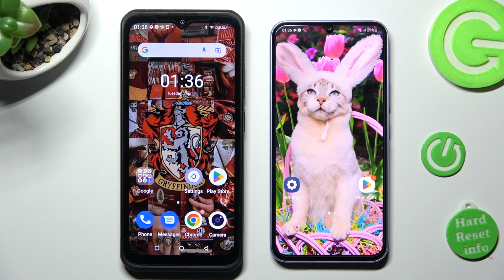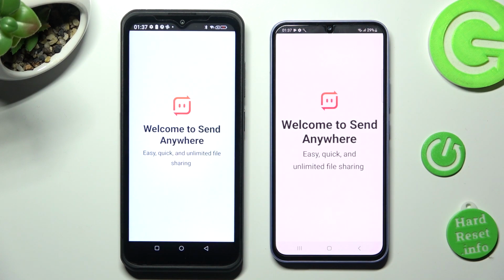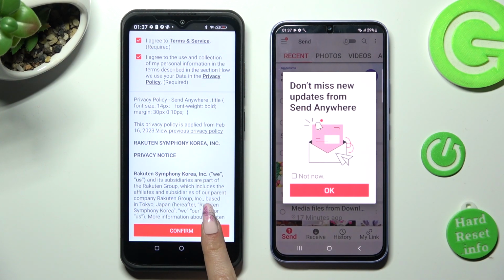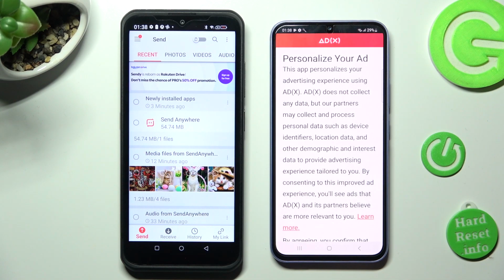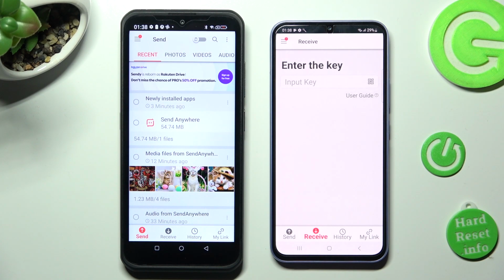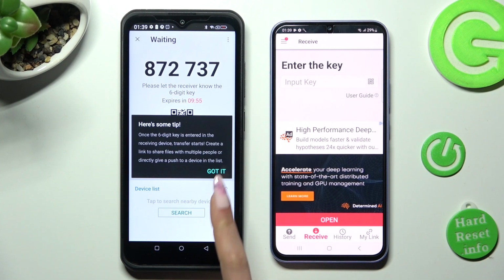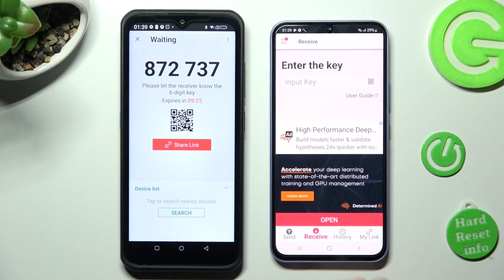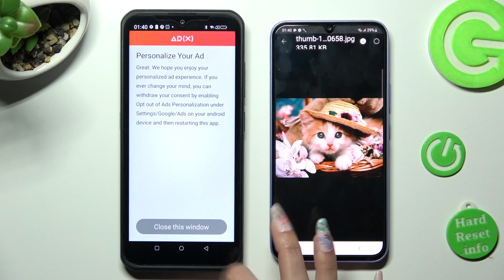Transfer Files From Any Android Device To Samsung Galaxy A34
If you want to transfer files from any Android Smartphone to Samsung Galaxy A34, this video could be crucial. Just adhere to our detailed video tutorial. We trust that this guide has been beneficial to you. If it has, kindly visit our Youtube Channel HardReset.Info. We would appreciate it if you could give us a thumbs up, leave a comment, or subscribe to our channel as it would greatly assist us in creating more useful guides for you.

How to move files from android phone to Samsung Galaxy A34 5G ?
How to migrate old device to Samsung Galaxy A34 5G ?
How to transfer my old smartphone to Samsung Galaxy A34 5G ?
How to send files from android phone to Samsung Galaxy A34 5G ?